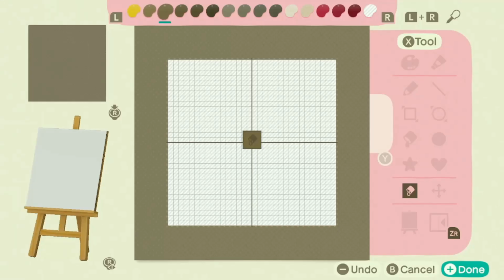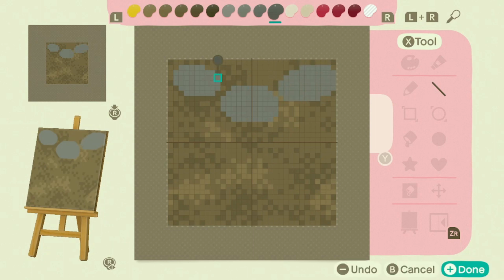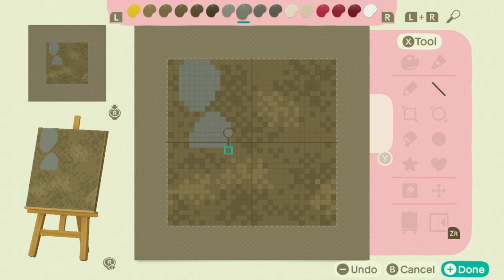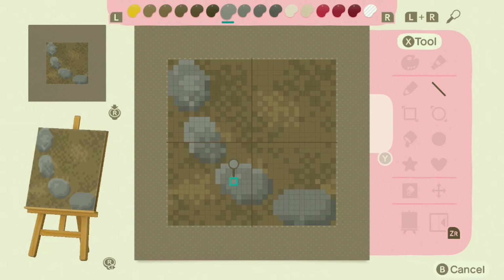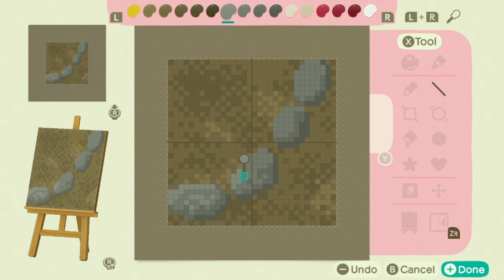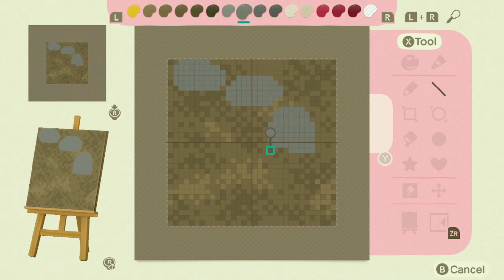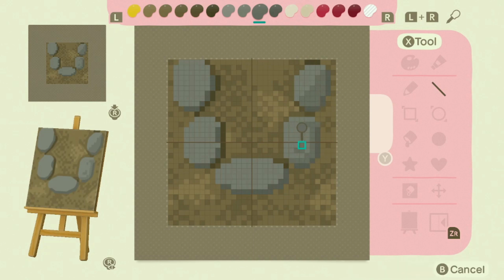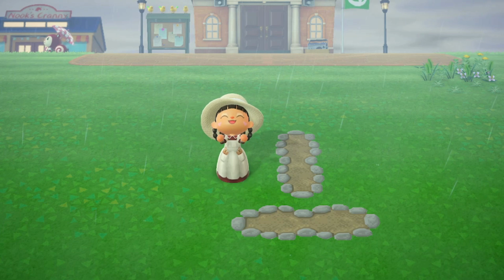Stone Bordered Dirt Path Custom Design Tutorial Animal Crossing New Horizon ACNH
Would you rather download the path? MA-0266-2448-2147
Color Pallet
Hue/Vivid/Bright
4/7/9
4/7/8
4/7/7
4/7/6
4/7/5
4/3/9
4/3/8
4/3/7
4/3/6
to add mushies and flowers:
4/3/1
4/4/2
5/13/15
32/12/12
32/12/10
32/12/8